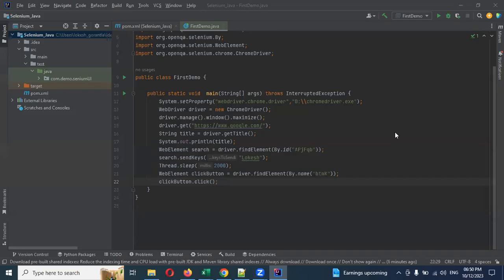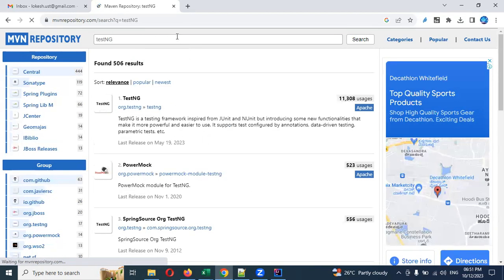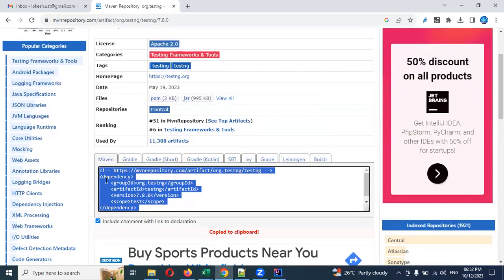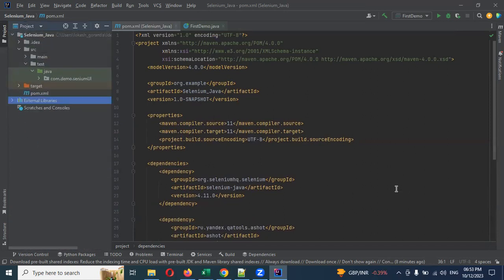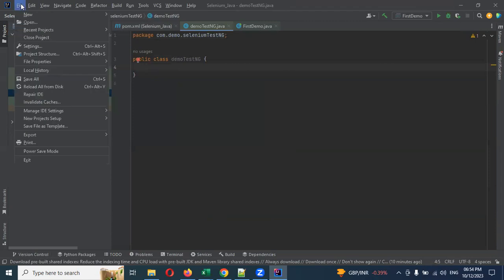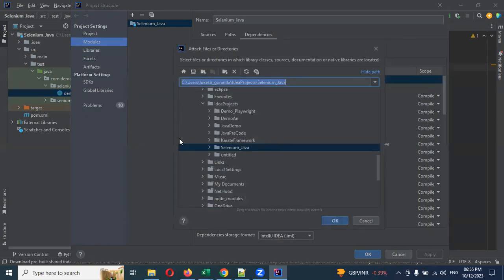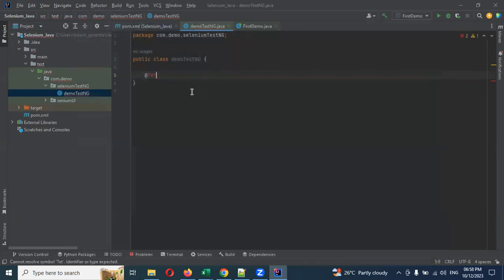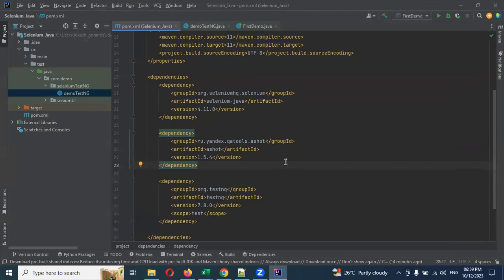Part 2: How to Install TestNG In IntelliJ | Java Selenium | Telugu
Thanks,
Lokesh Gorantla